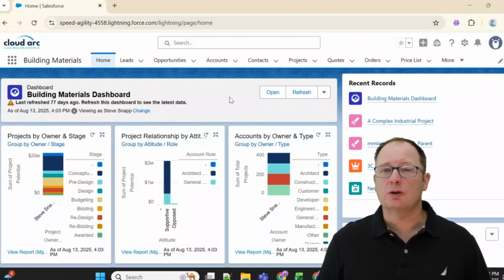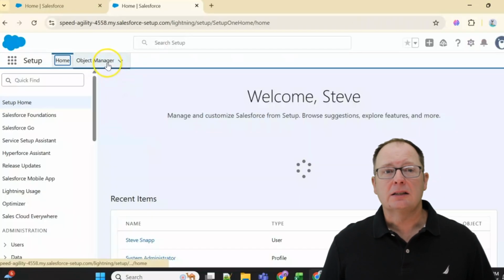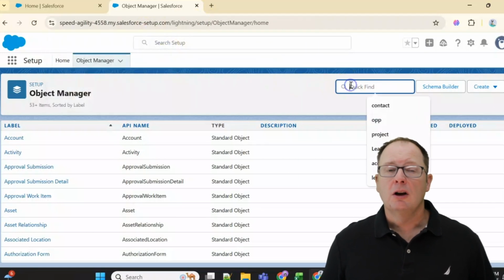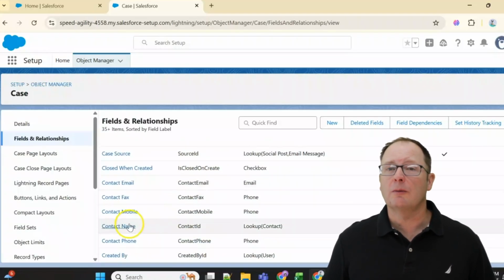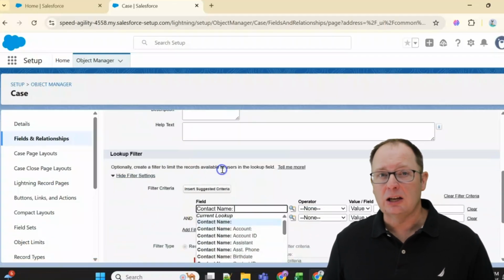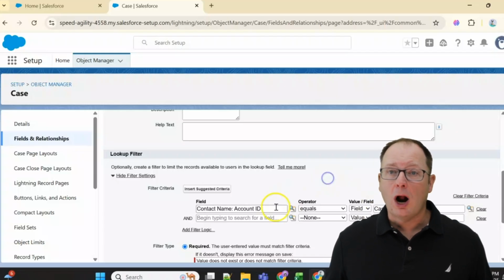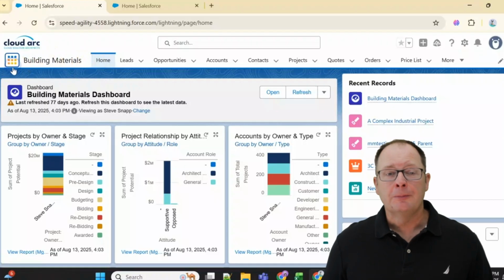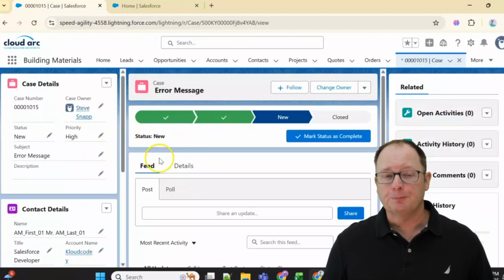How to Use Lookup Filters in Salesforce.com in 2025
1.  Join Steve Snapp and learn How to Use Lookup Filters in Salesforce.com in 2025.  This video shows how to create filters on commonly used lookup fields.

5. Have a question?  Send an email to questions @ cloudarc dot com or add a comment